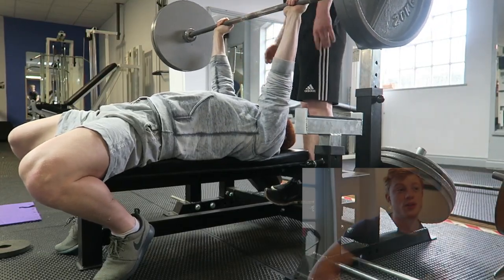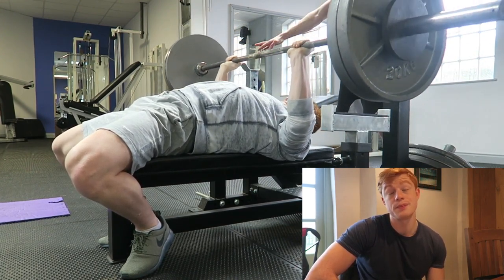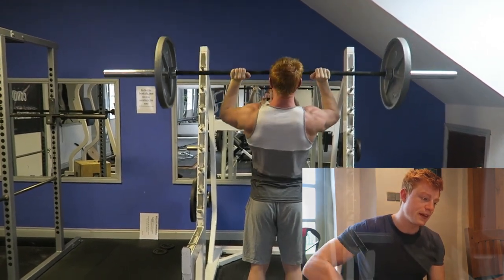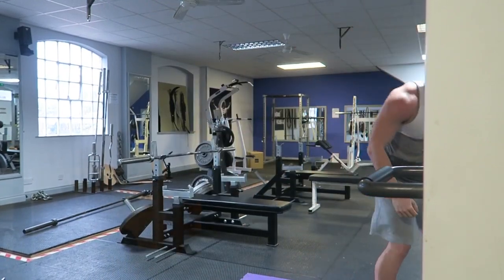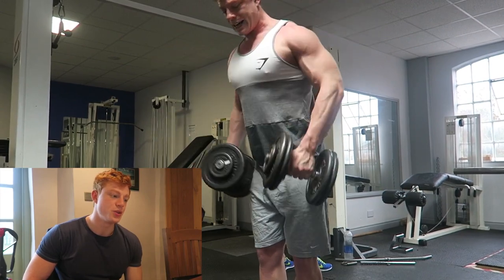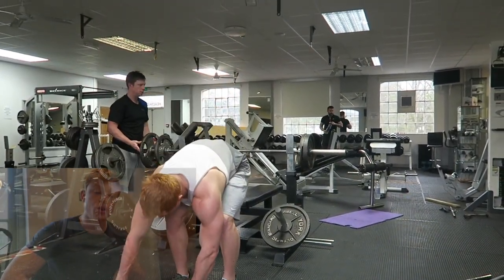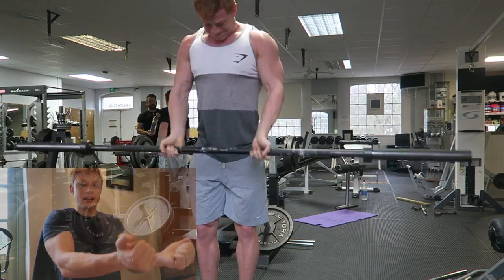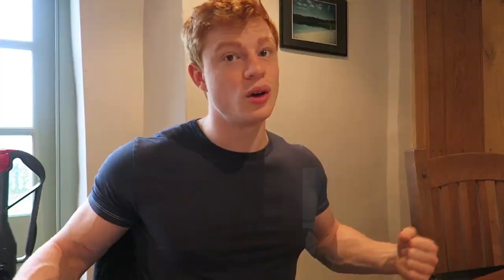Push Day Ft: New split, 5x5 and Progression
Hope you guys enjoyed this video guys... keep commenting and liking to show me you enjoy these videos. Will be uploading some nutrition specific videos soon!

I am always welcome to criticism and learning as we can all help each other. Each positive comment someone can read and learn from. Lets join together for a community.